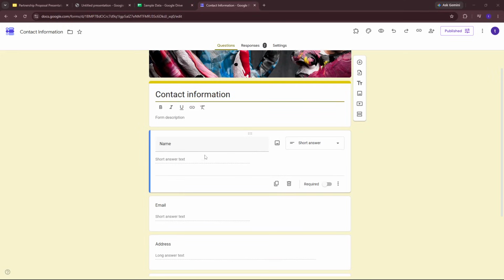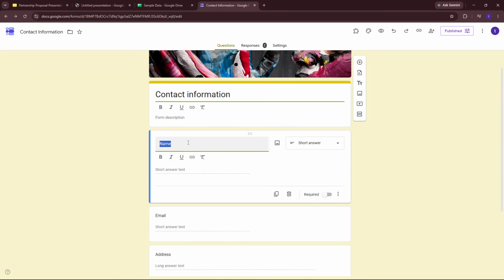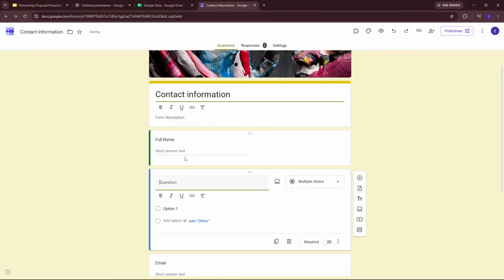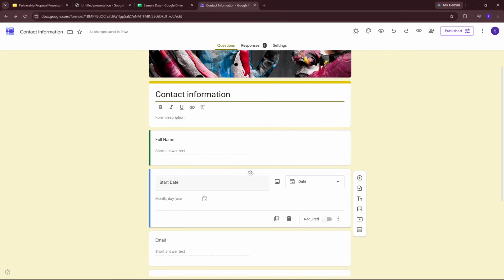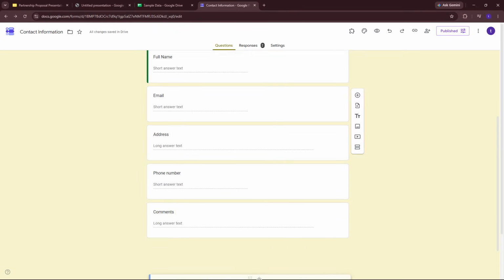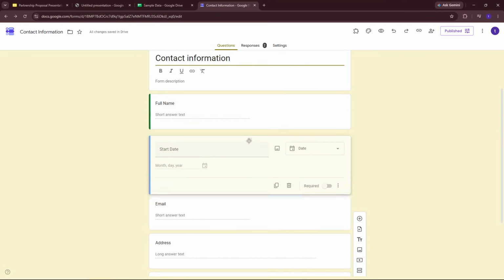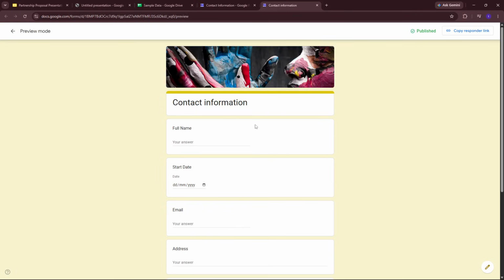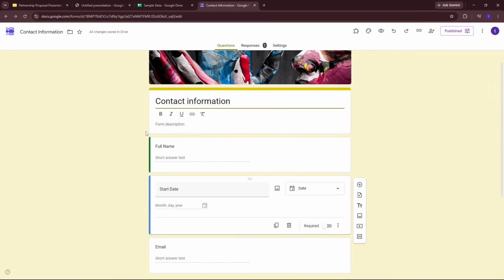How To Edit Google Forms Fast [Effortless]